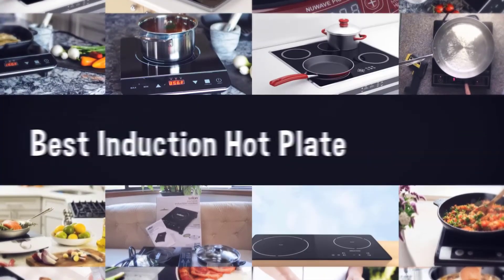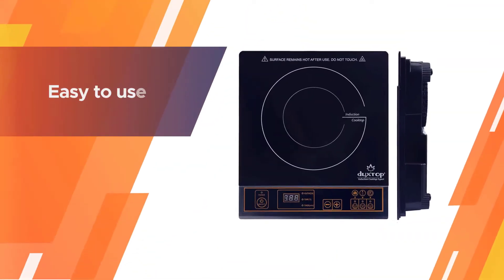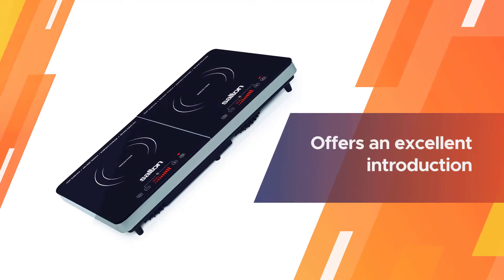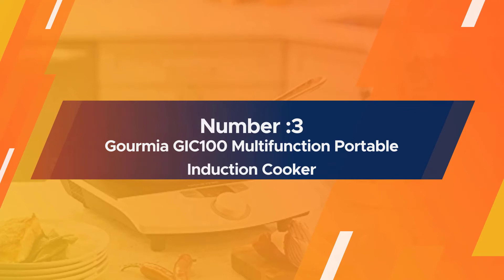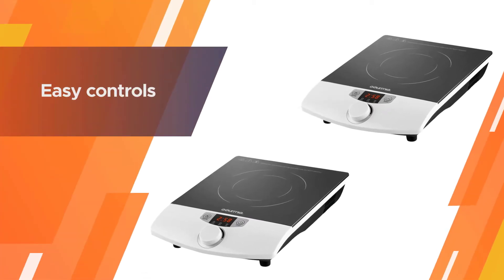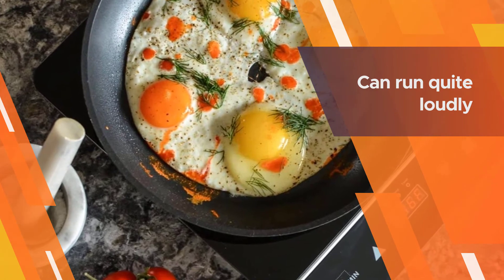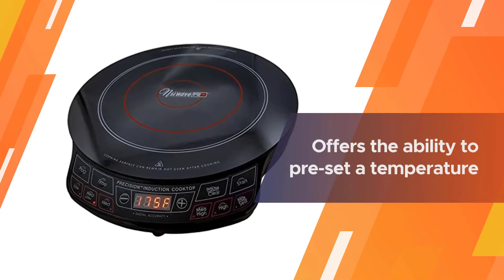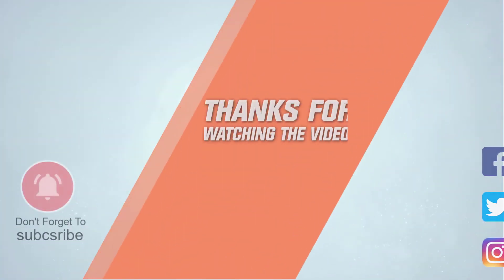Top 5 Best Induction Hot Plate Review in 2023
Best Induction Hot Plate featured in this Video:
0:18 1. Duxtop 1800W Portable Induction Cooktop Countertop Burner
1:12 2. Salton Portable Induction Cooktop
2:06 3. Gourmia GIC100 Multifunction Portable Induction Cooker
3:00 4. INDUXPERT Induction Cooktop Burner
3:54 5. NuWave Pro 1800-Watt Next-Generation Induction Cook Station

What Is an Induction Hot Plate?
Induction cooking utilizes an attractive field to coordinate decisively the perfect measure of warmth for the size of the container you're utilizing – there's no warming component. This implies that an induction cooktop can ordinarily prepare food quicker than even the best gas oven. Hot plates are frequently convenient, and ready to be utilized both all around, making an induction burner ideal for parties, just as an unquestionable requirement have for those with little spaces.

What is the Best Induction Hot Plate to buy?

If you are looking for the top Induction Hot Plate, then you are in the right place.